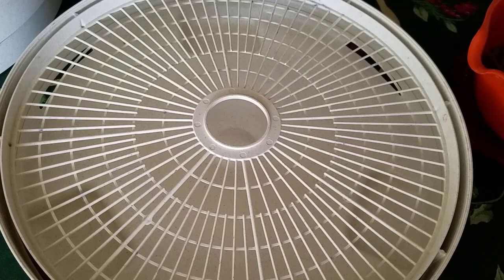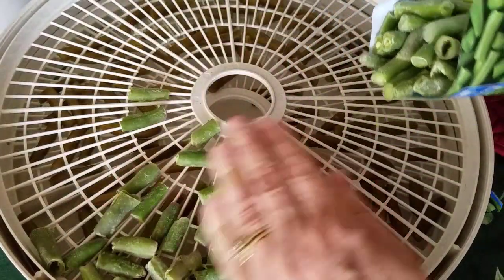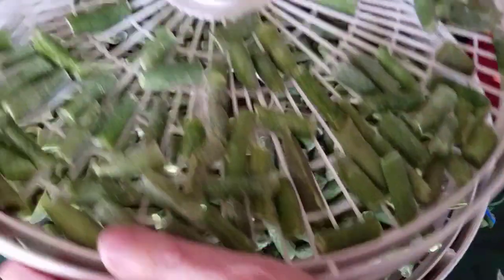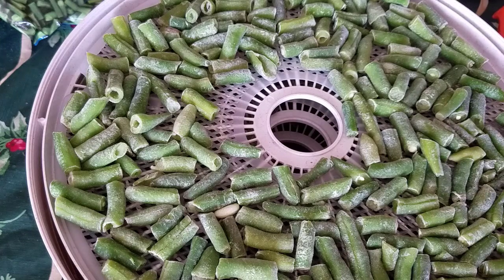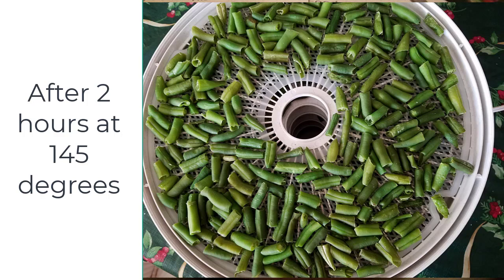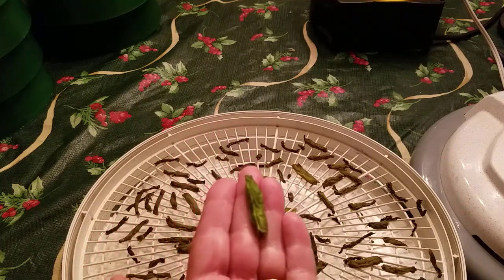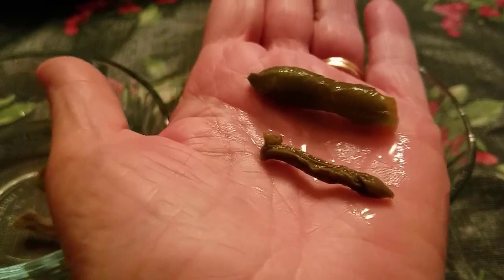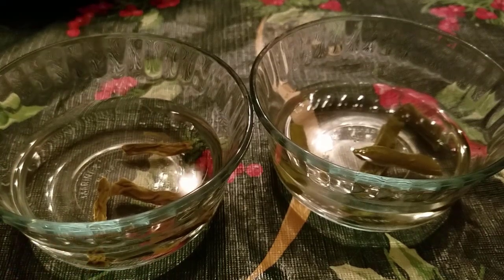Dehydrating Canned and Frozen Green Beans | I will Never Dehydrate One of These Again!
This was my first time dehydrating canned and frozen green beans, and I was surprised by the results. I dehydrated 4 12-oz packages of Great Value frozen green beans, and 1 16-oz can of canned green beans. I wanted to try both to test out which one I like best. I was kind of hoping that the frozen green beans would work best, because freezing results in less nutritional loss than canning food. Pretty early on I could see whether the frozen green beans or the canned green beans would do best. The real test came when it was time to rehydrate the green beans. I'll let you watch the video to find out which type of green beans I will never dehydrate again, even if people gave me a whole bunch of the green beans for free. This was my first real dehydrating fail. :)